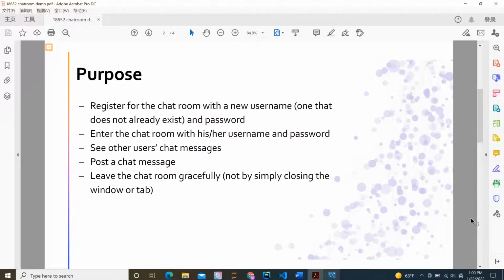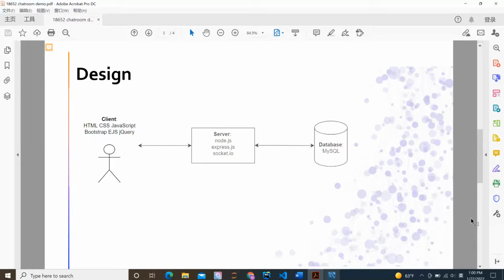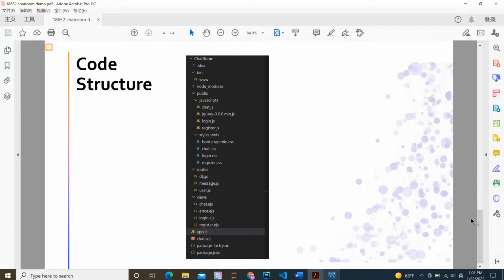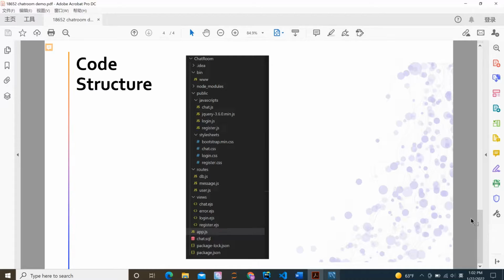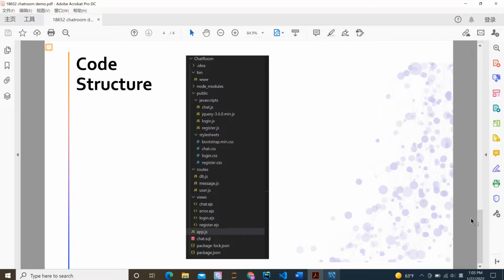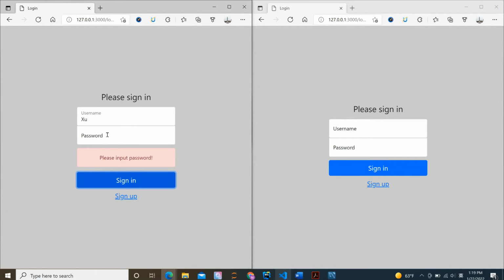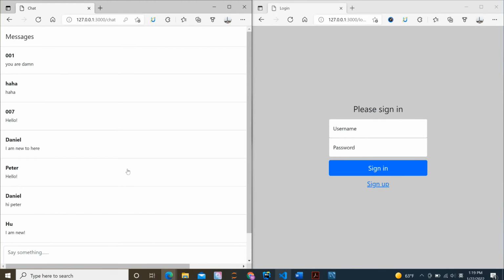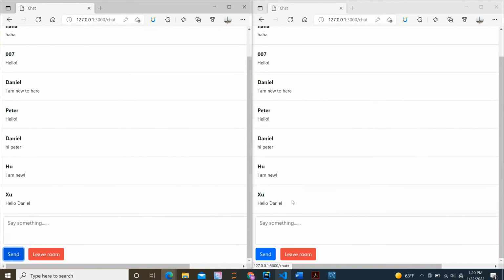18652 FSE chat room demo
This is the video demo for web-based chat room, at CMU 18652